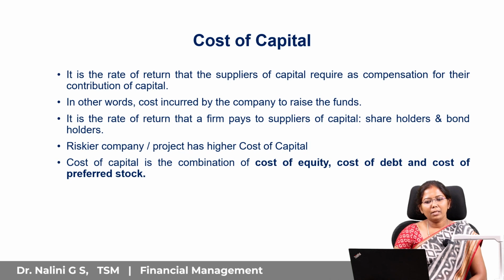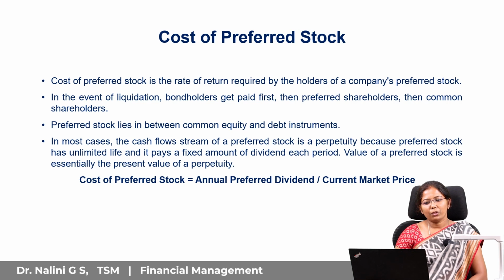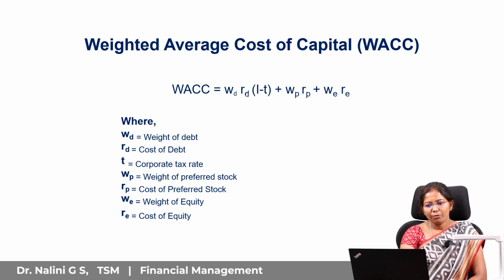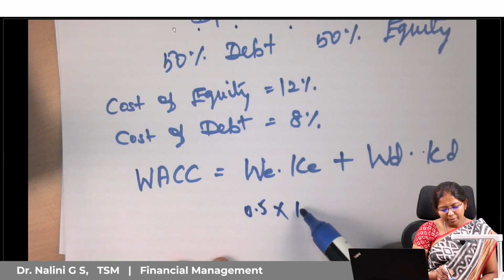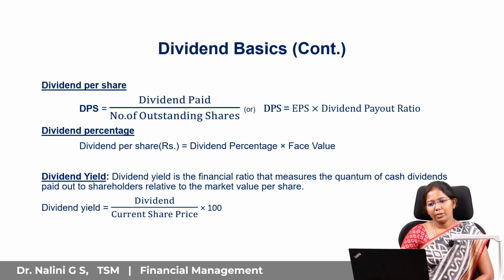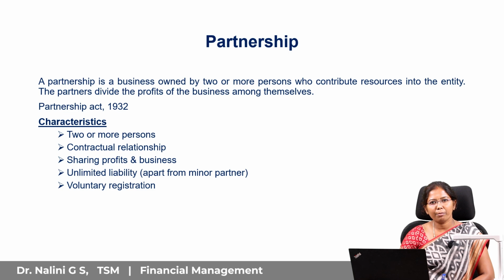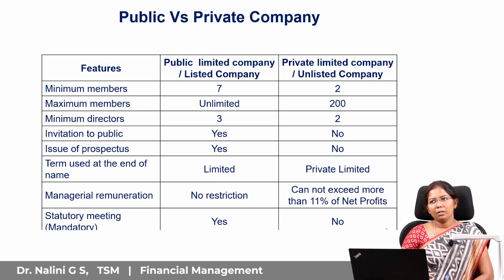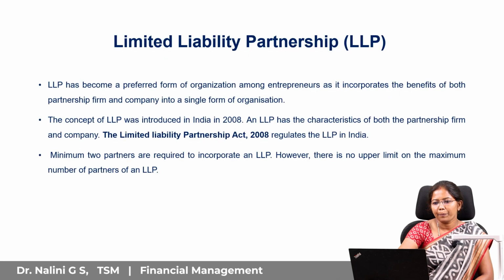Cost of Capital | Session 1 | Financial Management for Beginners | Dr. Nalini G.S